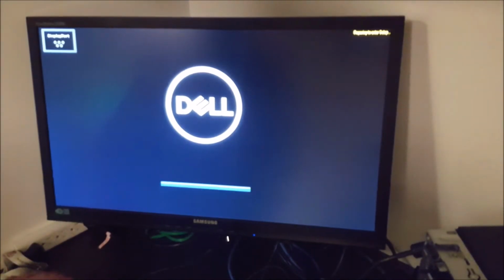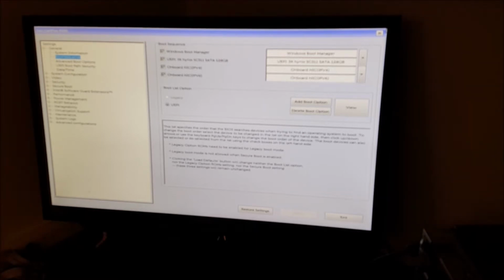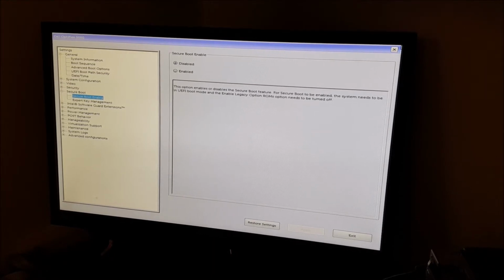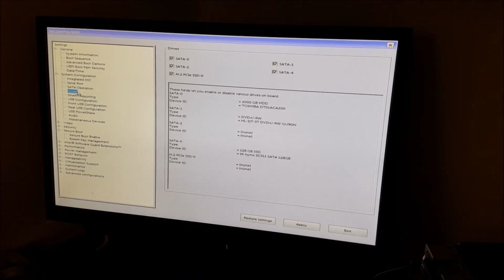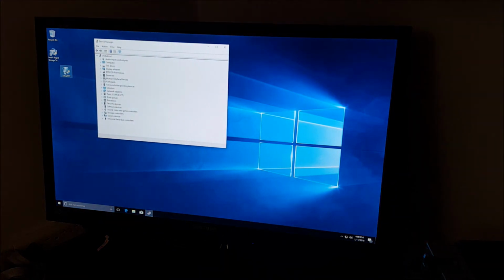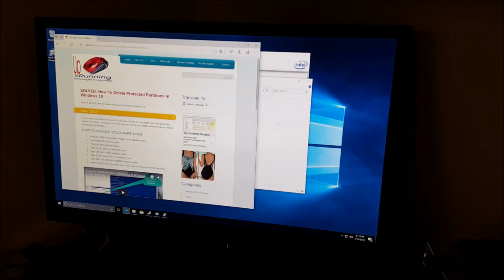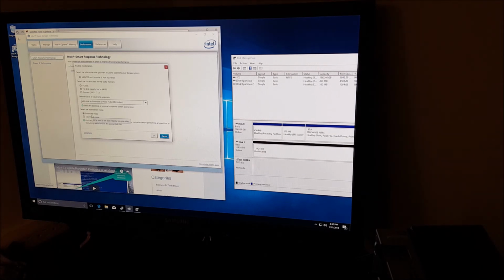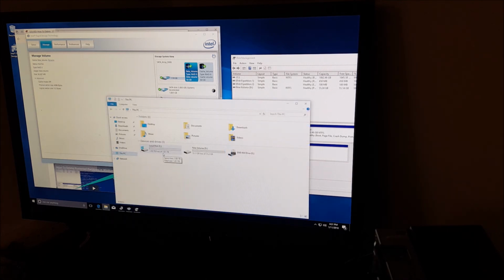SSD Caching with Intel RST & What to Do if ENABLE Missing From Performance Tab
This short video shows you how to enable SSD Caching using Intel's Rapid Storage Technology on a Dell Optiplex 5050.  It also explains what to do if the ENABLE option is missing from the Intel RST Performance Tab